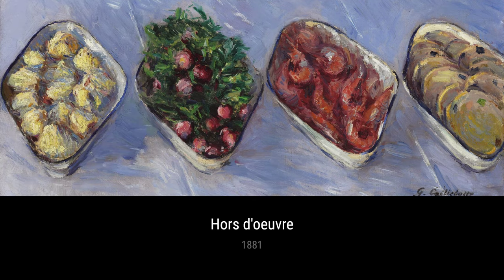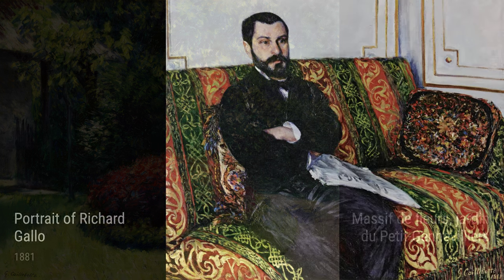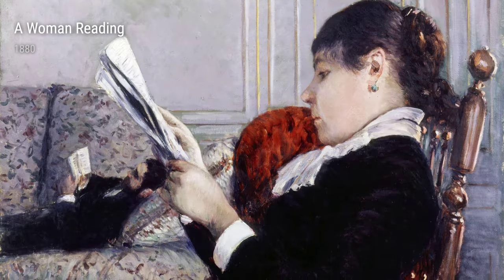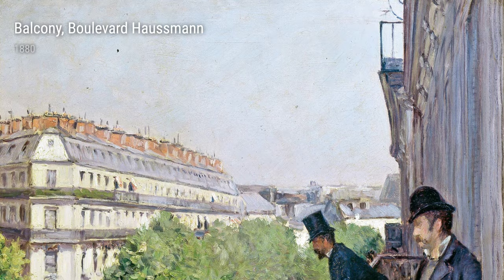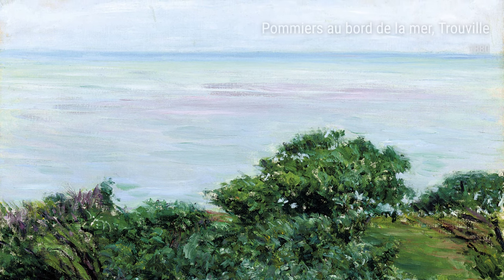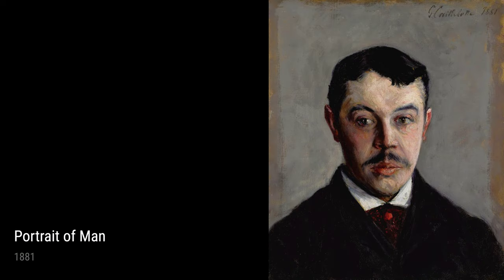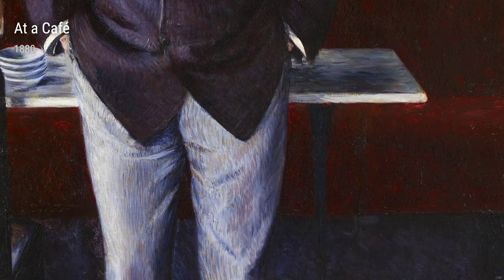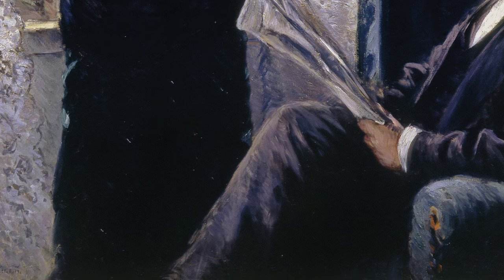Gustave Caillebotte: A collection of 10 oil paintings with title and year, 1880-1881 [4K]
Gustave Caillebotte: oil paintings, 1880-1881
Hors D'Oeuvre, 1881
The Path Uphill. Chemin Montant, 1881
A Woman Reading, 1880
Massif De Fleurs, Jardin Du Petit-Gennevilliers, 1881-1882
Portrait Of Richard Gallo, 1881
Balcony, Boulevard Haussmann, 1880
Pommiers Au Bord De La Mer, Trouville, 1880
Portrait Of Man, 1881
At A Café, 1880
Interior (Also Known As View Across The Balcony), 1880
OnlineArtGallery,CollectionOfPaintings,ArtHistory,GustaveCaillebotte